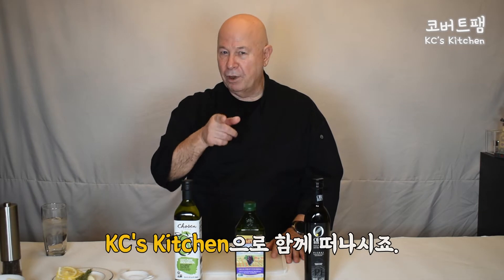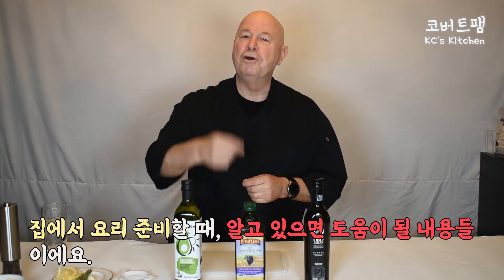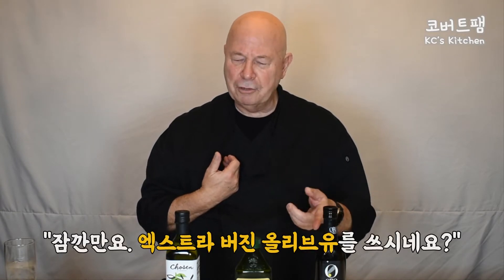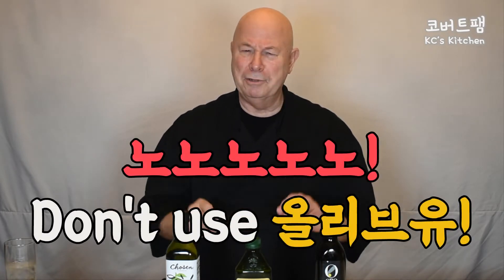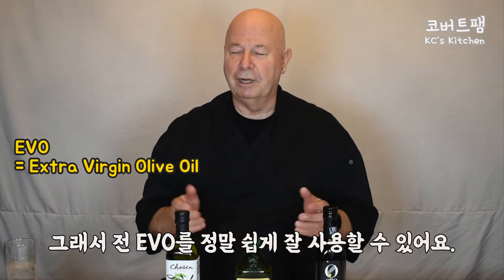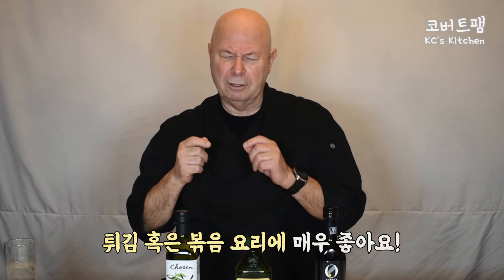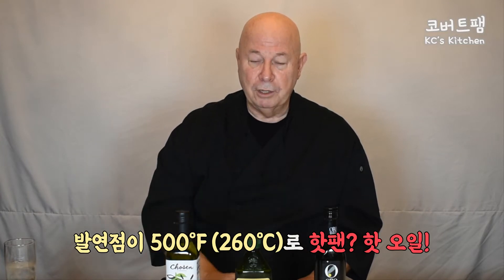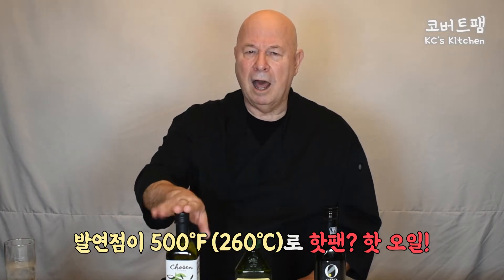올리브유로 스테이크 구워도 돼요? Keith's Cooking Tips - About Cooking Oil[한글자막/Kor Sub]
여러분 요리 하실 때, 무슨 오일을 사용해야 할지 망설인 적 있으셨나요?
오늘은 키쓰 쉐프가 간단히 오일에 대해 팁을 알려주는 영상인데요.

유채한 쿠킹 채널을 보다보니, 스테이크 요리할 때는 올리브유는 비추라고 하더라고요. 발연점이 낮아서요.

키쓰 쉐프는 항상 엑스트라 버진 올리브유를 사용하는데, 음식 맛이 무지 좋았거든요. 그래서 여러분들도 궁금할 것 같아 키쓰형님이 알려줄게!-쿠킹오일편을 만들어 보았어요.

앞으로도 여러분들에게 요리 상식을 전달해 줄 수 있는 짧은 영상도 많이 준비할게요.

처음 만드는 포맷이라 영상이 많이 어색하네요. 그래도 유익한 영상이길 바래요.

🦀 코버트팸 영상을 보시고 만들어 보신 분들은 코버트팸 부탁 드려요.

Have you ever hesitated about what oil to use when cooking?
Today, Chef Keith will give you a quick tip about oil.

When I watched the famous cooking channel, they told me not to use olive oil when I cook steak. It's because the smoke point of Olive Oil is low.

As you see Chef Keith always uses extra virgin olive oil, and the food tasted great. So I think you're curious, too. Keith will tell you on Keith's Cooking Tip video this time.

We'll make a lot of short videos that will deliver you common sense about cooking. I hope it's a useful video.

🔥 KC’s Kitchen_코버트팸 촬영 장비
카메라 : Nikon D5600
렌즈 : Nikon AF-P NIKKOR 18-55mm
고프로 : 고프로8 (많이 못 사용하고 있습니다.)
샷건 마이크 : Takstar sgc-598
편집 : 뱁믹스

🔥 KC’s Kitchen_코버트팸에 더 궁금한 점은 댓글로 언제든 남겨주세요. 최대한 정성껏 알려 드리겠습니다.